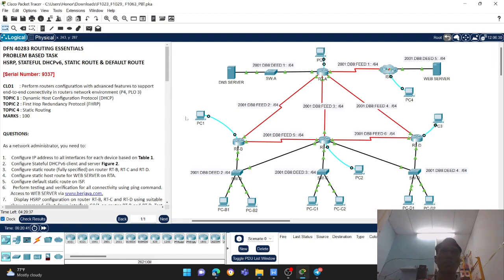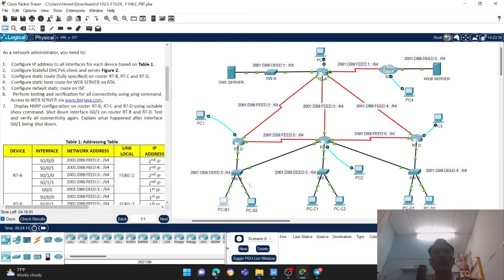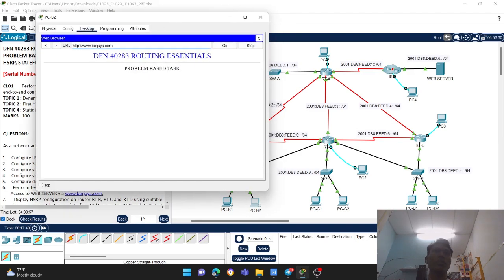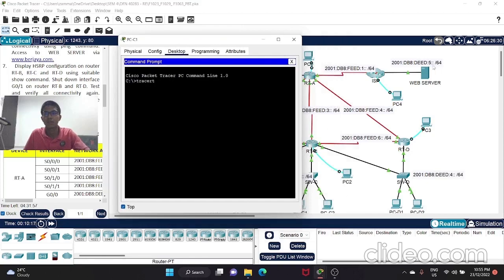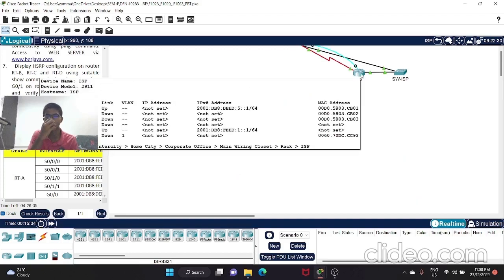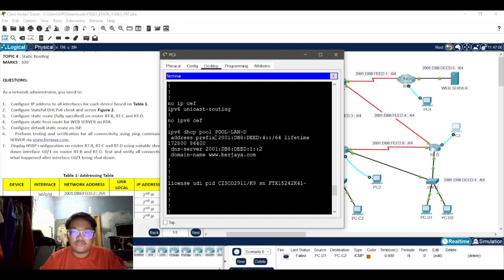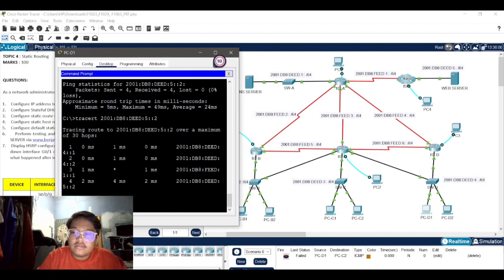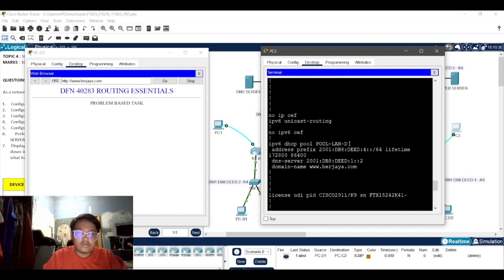PBT ROUTING ESSENTIALS DFN 40283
MUHAMMAD HARIZ BIN ZAHRULLAIL (01DDT21F1029)
MOHAMED MUZAMMIL BIN MOHAMED IRUSATH (01DDT21F1063)
MUHAMMAD DZULSHAHRIL BIN DZULKHAIRI (01DDT21F1023)